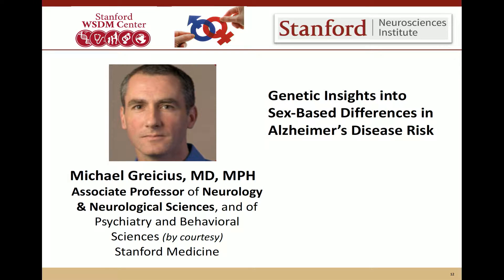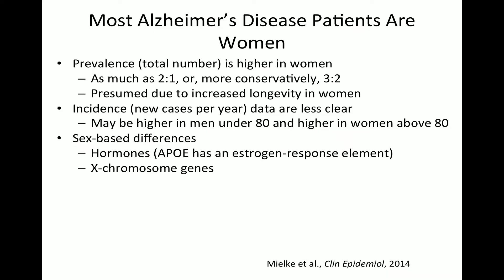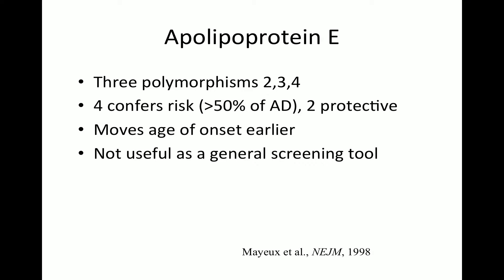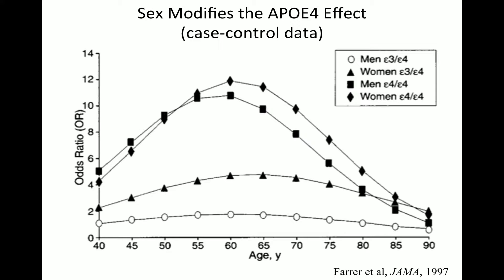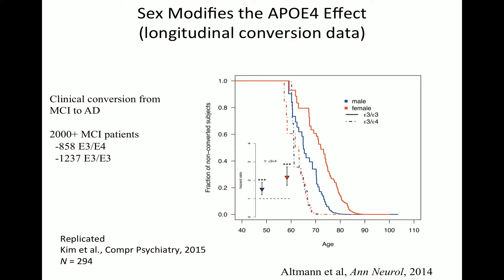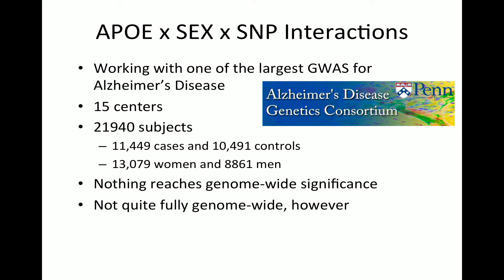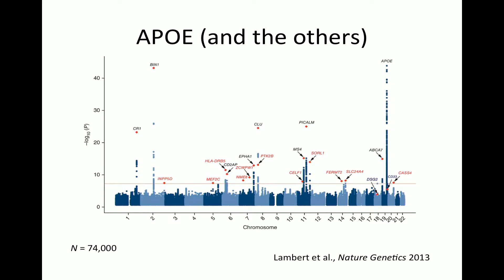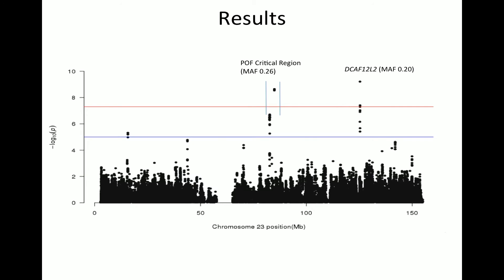WSDM 2017 Alzheimers Greicius